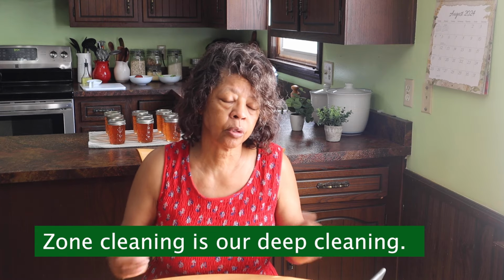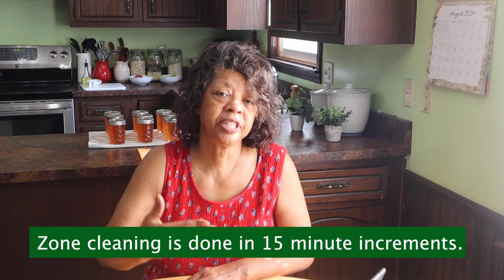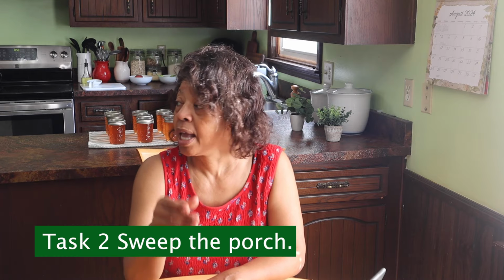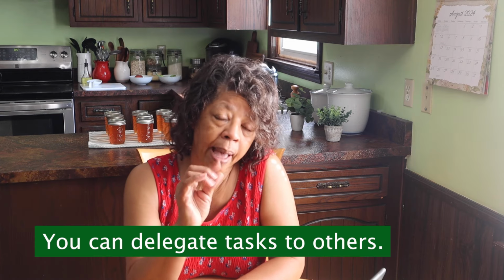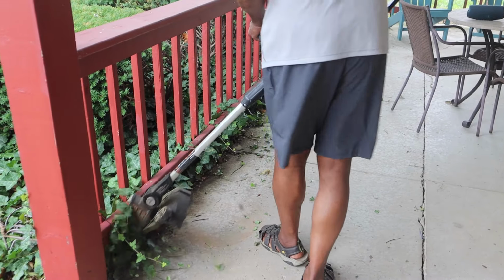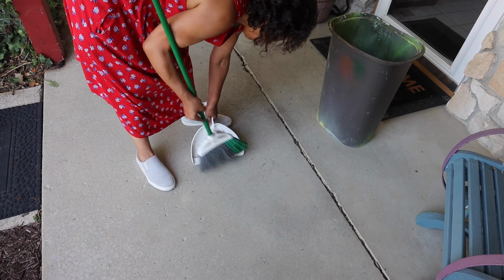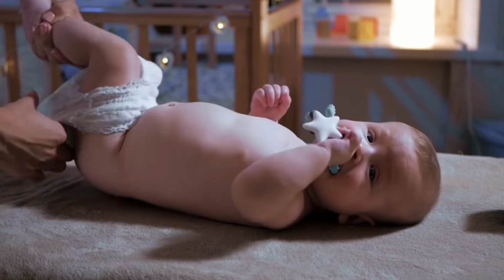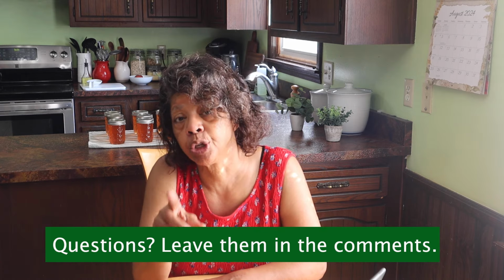Deep Cleaning in Zone 1 | Cleaning Motivation with Flylady Cleaning System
Get motivated to deep clean your home in Zone 1 with this cleaning video! Watch as we work together to tackle the dirt and grime in this high-traffic area.

About this video: In Deep Cleaning in Zone 1 | Cleaning Motivation with Flylady Cleaning System @homemakingwithdenise  explains what Zone 1 is and shows how she applys that concept in her home.

➡️Want individual coaching? Join the Homemaker’s Circle (optional membership) at the Elite tier

✳️ALWAYS IN MY KITCHEN: (See EVERYTHING in My Shop):
Dutch Oven
Ball Plastic Freezer Jars
Spurtles Kitchen Tools
Rubbermaid Spoonula
Ball Mason Jar Storage Lids
Measuring Spoons
OXO 2 Cups Measuring Cup
Muffin Pan
Soup ladle
Apple slicer
Lemon squeezer
Can Rack Organizer
Corner Kitchen Shelf Organizer
Ball Mason Jars
Hands Free Motion Centered Garbage Pan
Storage Shelves
Weigman Cooktop Cleaner

✳️Check out the Grove Collaborative and possibly get free products here with your first order

We Can Be Friends (Heinemann Read & Learn) by Denise Jordan (March 2004l)

• TikTok homemakingwithdenise